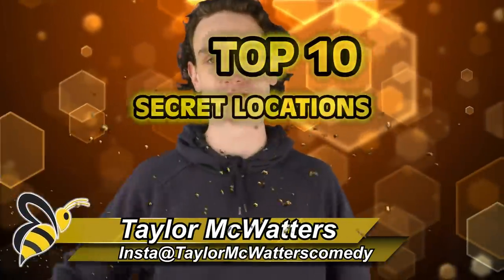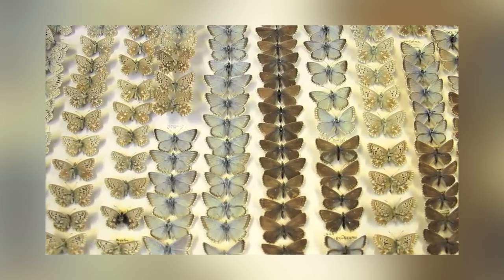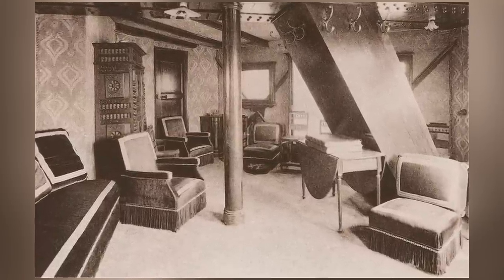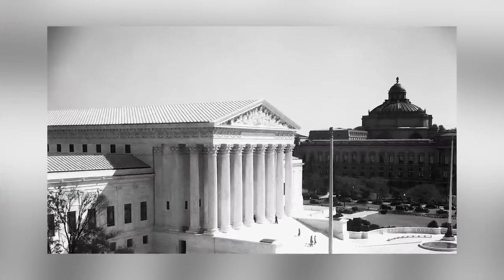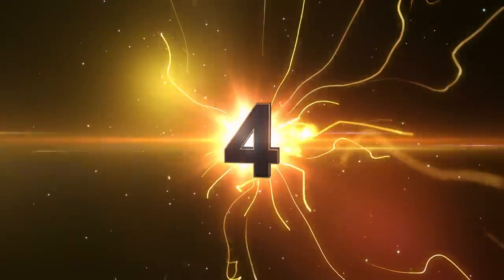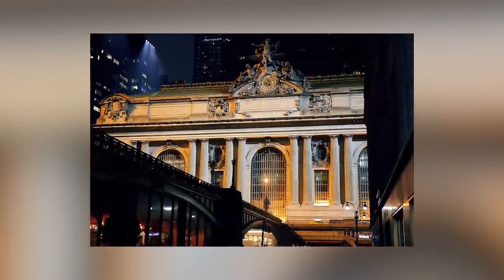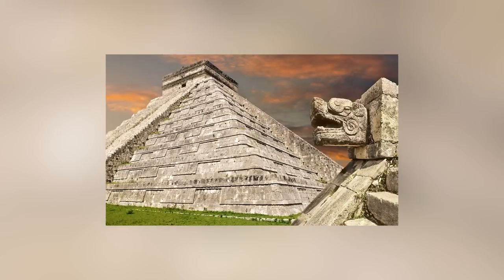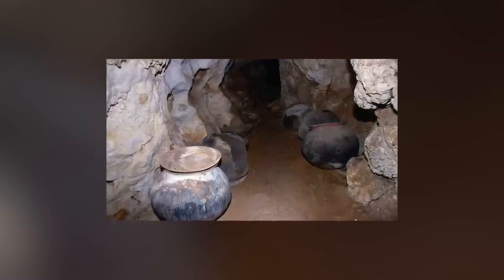Top 10 Secret Locations In History You Weren't Supposed To Know About - Part 3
From The Secret Metro 2 below Russia, to the Secret Adult Themed Room in The British Museum; There are some places you should NEVER see. Join us today on Bumblebee as we count down our Top 10 Secret Locations In History You Weren't Supposed To Know About - Part 3!

Timecodes:
0:00- Intro
00:11- Washington Monument
1:05- Secret Insect Room
2:06- Eiffel Tower Condo
2:58- Trafalgar Square
3:59- Supreme Court
4:34- Brooklyn Bridge Wine Cellar
5:36- Mount Rushmore
6:36- Grand Central
7:23- Haunted Music Box
8:10- Mayan Underworld